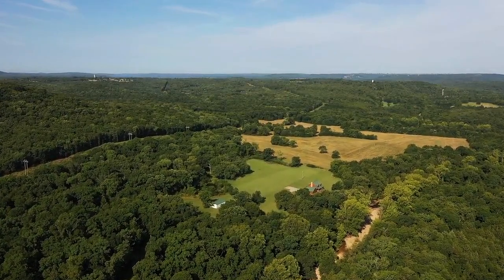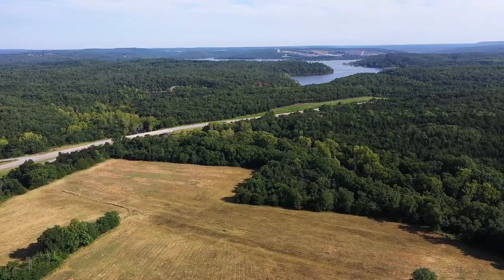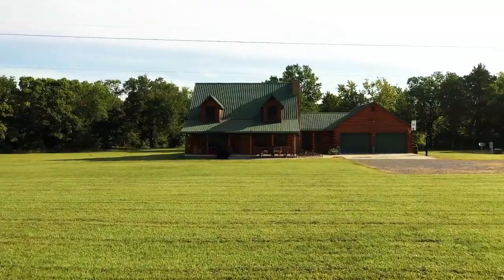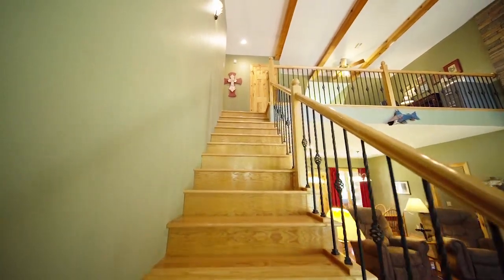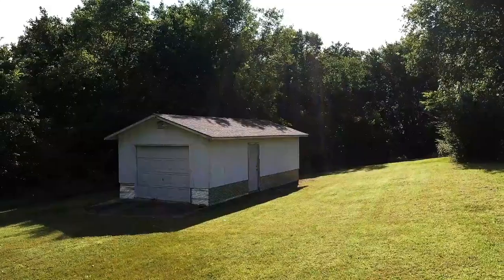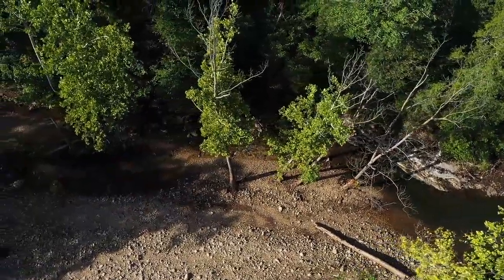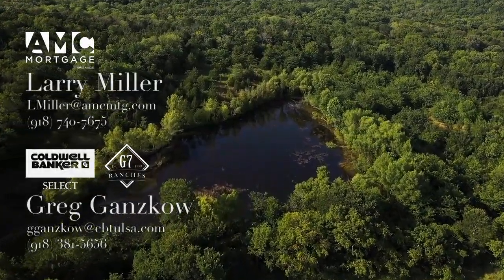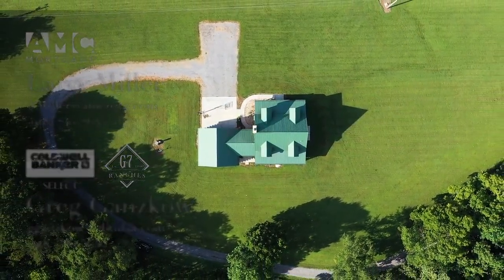487 Acre Recreational Ranch For Sale In Oklahoma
2-story 2100 square foot log home constructed in 2009 was designed to spare no expense. Featuring high end upgrades, this home is loaded with style and practicality that you’ll love for years to come. Porches overlook acreage and wildlife from the front and rear of the home, and after dinner, you’ll enjoy a fire pit overlooking Elk Creek that feeds directly to the lake. Expansive fully-fenced pastures make your new estate ideal of livestock and horses, and hundreds of acres remain virtually untouched.